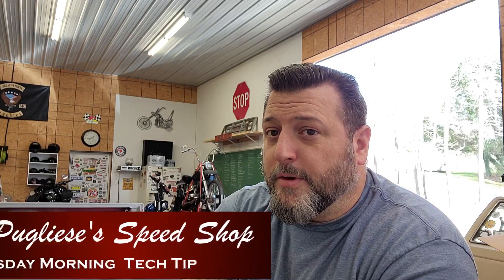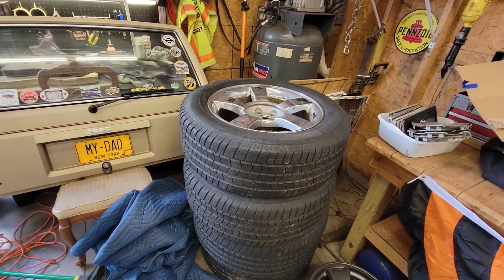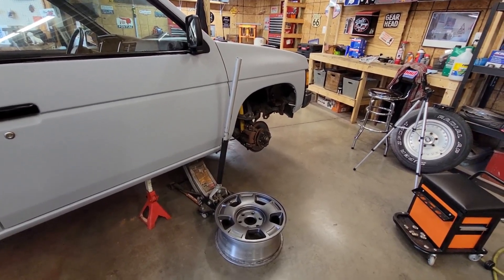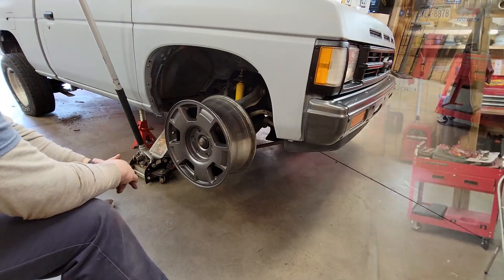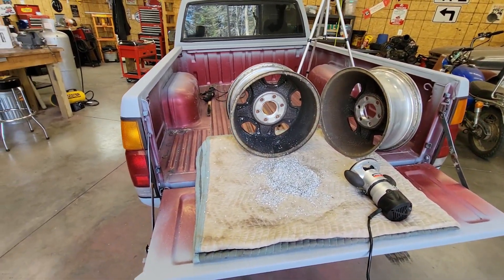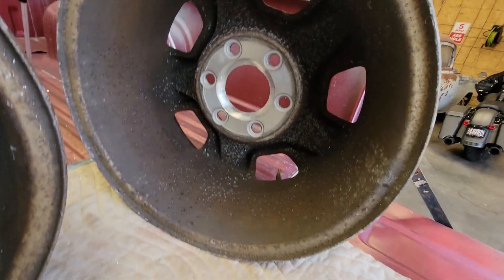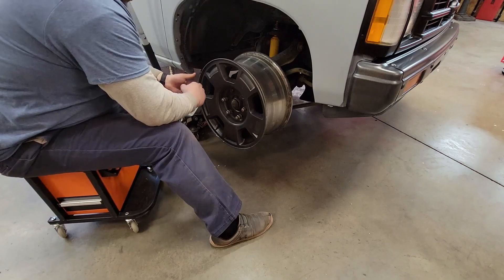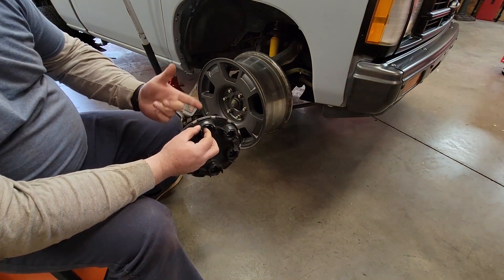Boring Out The Wheels For The Hardbody - Pugliese's Speed Shop Tuesday Morning Tech Tip EP 37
Welcome to Pugliese's Speed Shop. On Today's Tuesday Morning Tech Tip we go ahead and bore out the center of the wheels to help them fit better on the Hardbody.

New episodes come out every Tuesday at 9:30 AM.